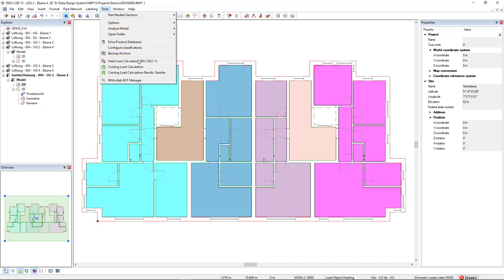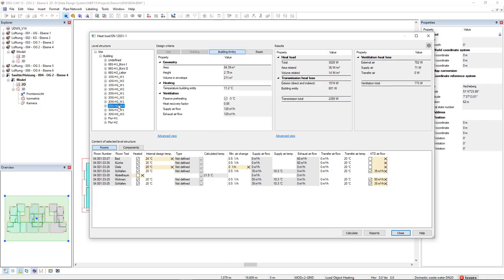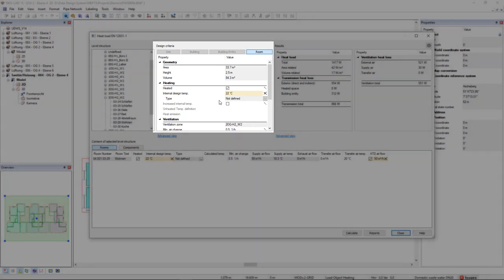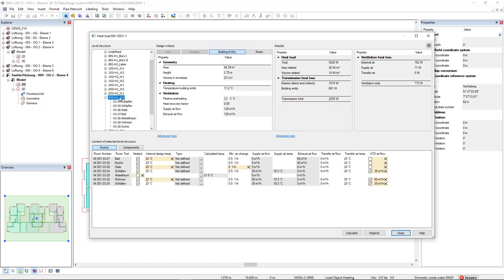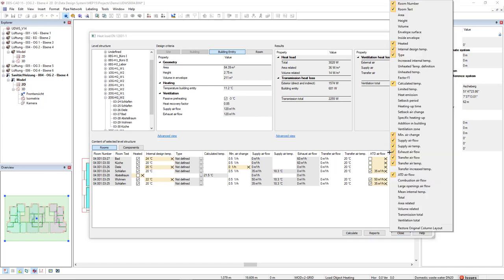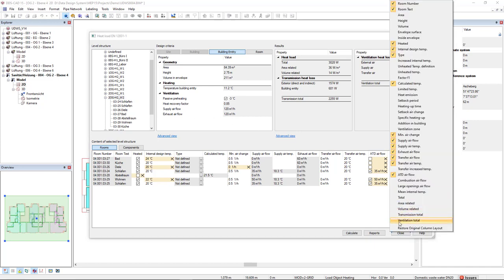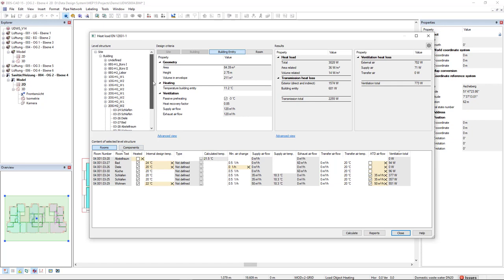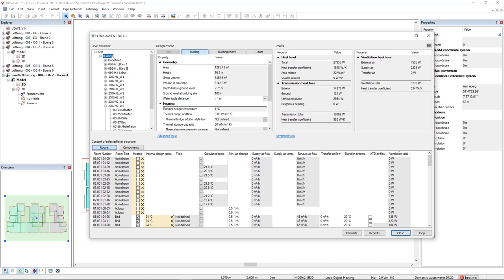New in DDScad 15: Heat load Calculation according to EN12831-1 2017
The fully integrated heat load calculation has been completely overworked in DDScad 15. Besides fully supporting the EN 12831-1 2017 norm, the new heat load calculation also provides many new features. Within a single dialog you now have complete access to all building and calculation information.